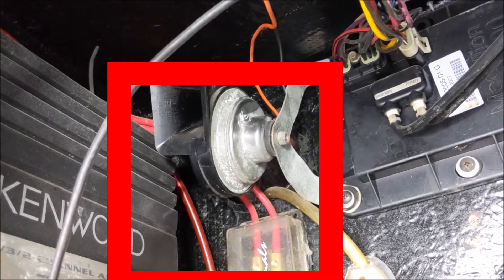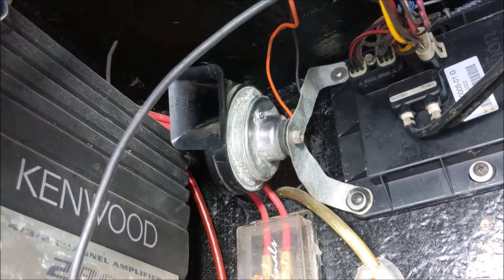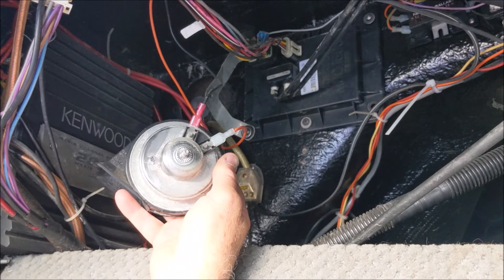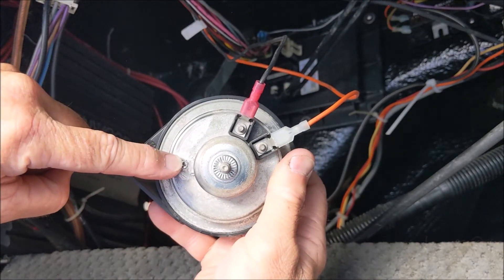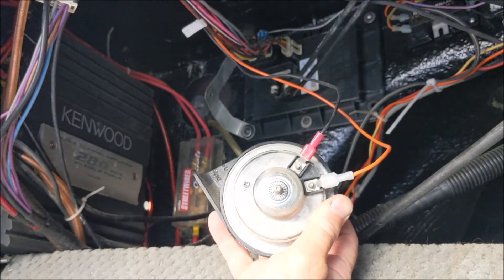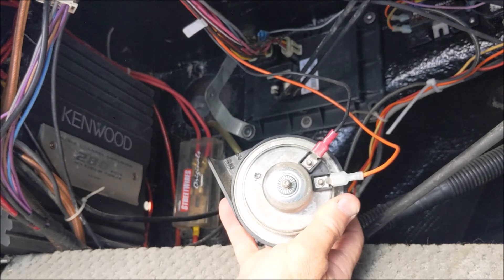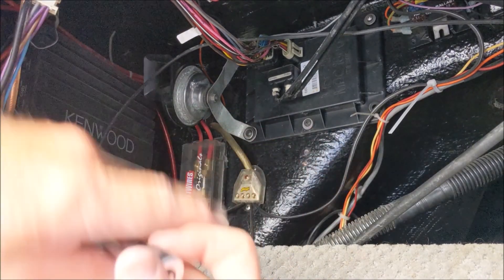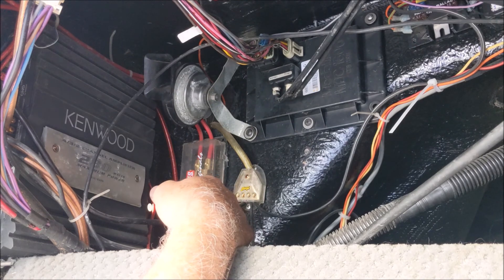Boat Horn EZ Fix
Easy fix for your boat horn!